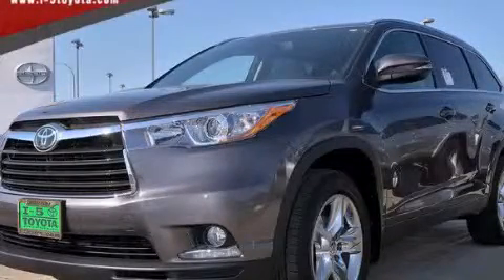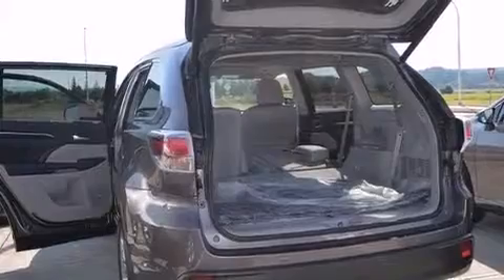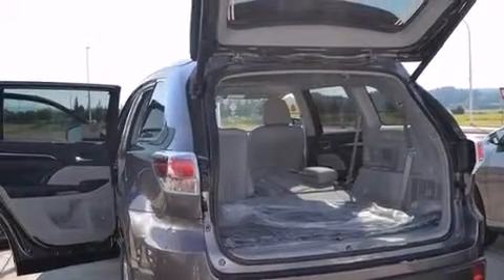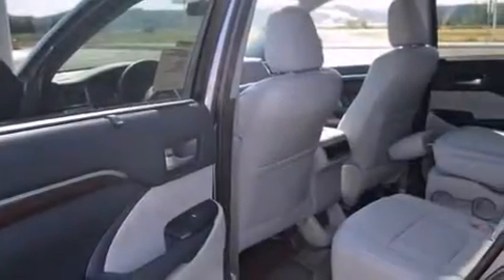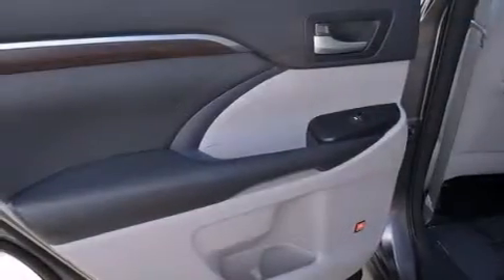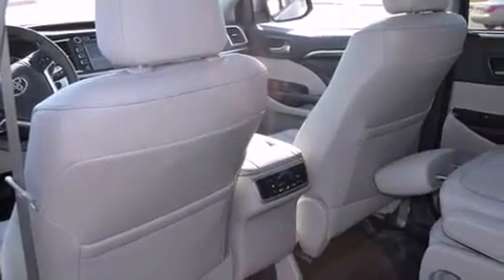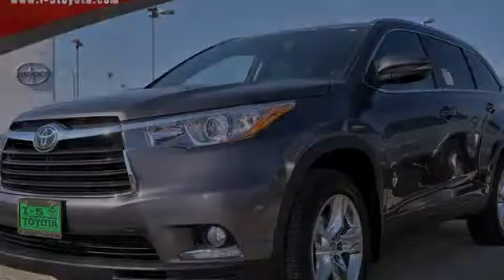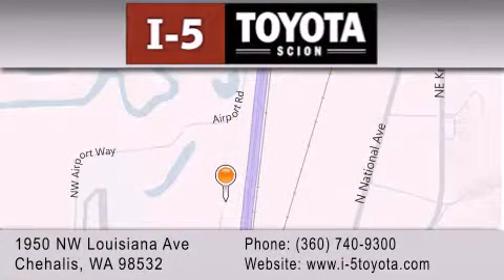2014 Toyota Highlander Chehalis WA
We've been honored to serve the Chehalis WA area , we promise that your experience at our dealership will exceed your expectations ! Year : 2014 Make : Toyota Model : Highlander Engine : 3.5L V6 Trans . : 6 Spd Automatic Exterior : Gray I-5 Toyota NW Louisiana Ave Chehalis , WA 98532 I-5 Toyota has proudly served the Chehalis , Washington area for many years - helping many customers find the exact new or used vehicle they were looking for . If you're a looking for selection , we have acres of Toyota and a wide range of pre-owned vehicles that have helped us become one of the most popular dealers in the Chehalis and Tacoma WA regions . We also aim to make all our customers completely satisfied with their vehicle purchase , and hope they'll return to I-5 Toyota for all of their future vehicle purchases . Everyone at I-5 Toyota is eager to assist new and returning customers . Our service , our prices , and our dedication to our customers have helped us become one of the largest and most successful Toyota dealers in all of Washington . Whether you're looking for a new or used Toyota car , truck or SUV , the I-5 Toyota staff is eager to help you find the exact vehicle that suits your needs and taste . There are plenty of Toyota dealers to choose from , but few can match the selection and service that I-5 Toyota can provide to car shoppers in Chehalis , Tacoma , Centralia , Longview , Kelso , and Olympia . 2014 Toyota Highlander Chehalis WA